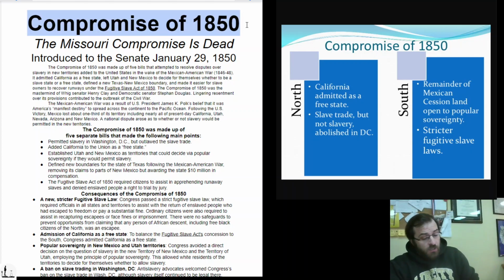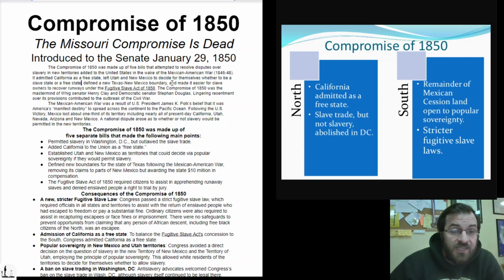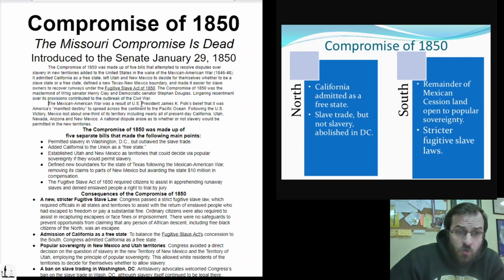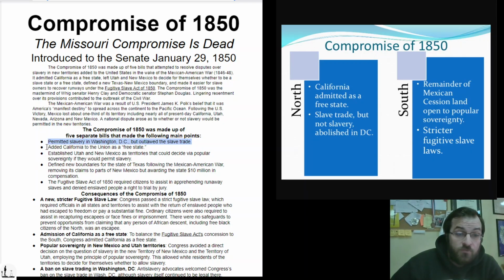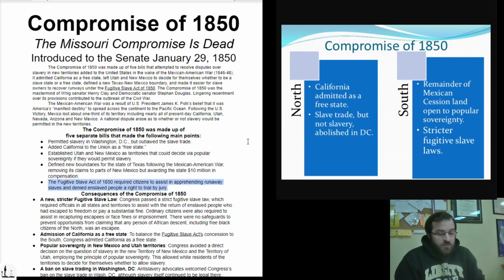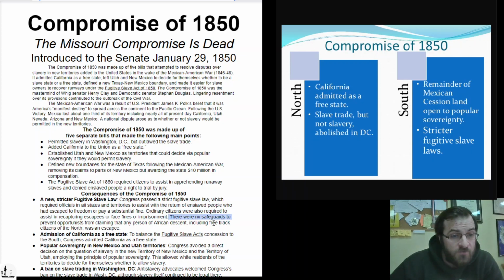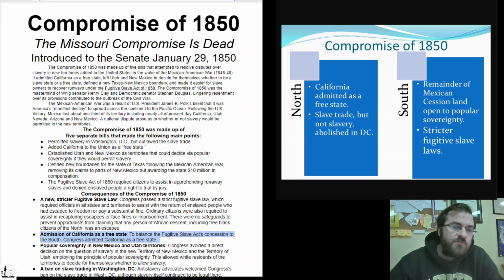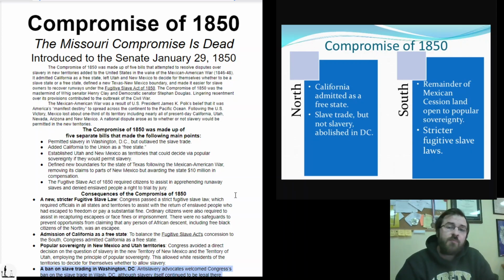Unit 9 P7 Compromise of 1850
This unit is primarily a study of tension and compromise. Physical geographic differences, as well as social, and economic differences, distinguished regions within the United States from the formation of the colonies. Throughout the early years of the republic, those differences became more pronounced. The early compromise to allow slavery in the newly formed United States served to bring the union together, yet only prolonged the debate over slavery. As new territories were added to the union, the debate became more contentious. During the nineteenth century three prominent politicians, Daniel Webster, John C. Calhoun, and Henry Clay worked to skillfully compromise in an effort to appease an increasingly divided American society. Yet, as long persons could be legally enslaved in the United States compromise only served to delay ultimately dealing with the issue.